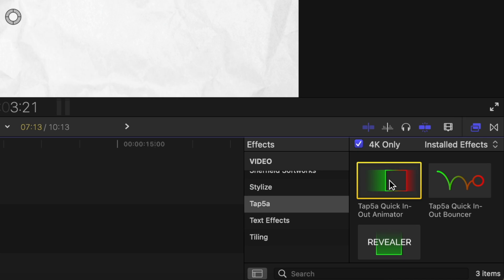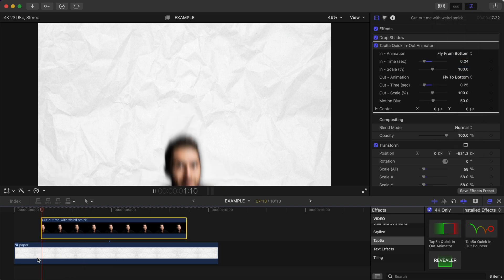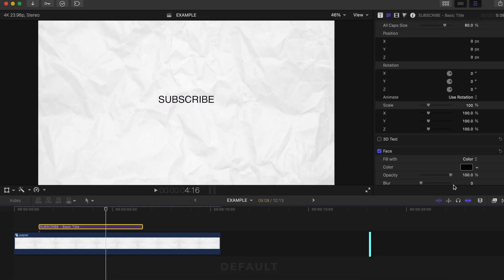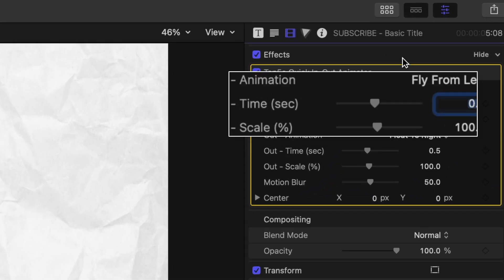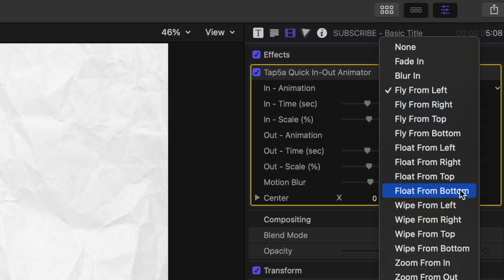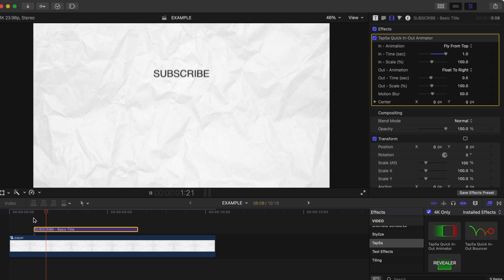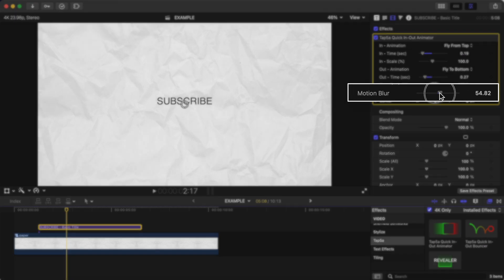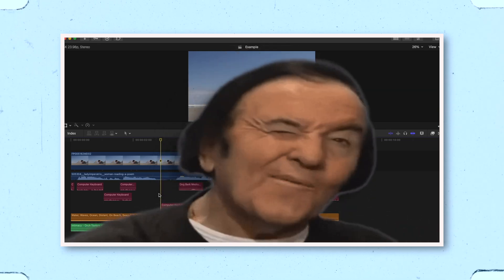FREE PLUGIN that lets you ANIMATE EASILY in Final Cut Pro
Here's how to simplify your animation workflow in Final Cut Pro! I share a fantastic free plugin called Tap5A that makes animating elements in and out incredibly easy. In this essential Final Cut Pro tutorial, I'll show you how to:

✅ Quickly animate titles, pop-ups, and GIFs with 18 different animation options.
✅ Adjust animation speed for a customized look.
✅ Add motion blur directly to your animations with a single click.

This free plugin that will help you save time, streamline your editing, and create dynamic animations effortlessly in FCP.